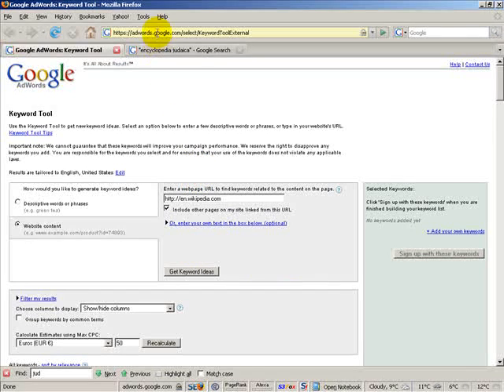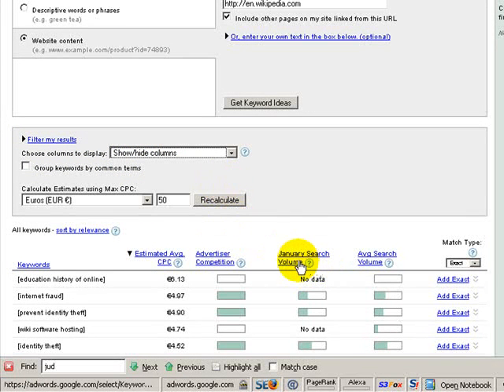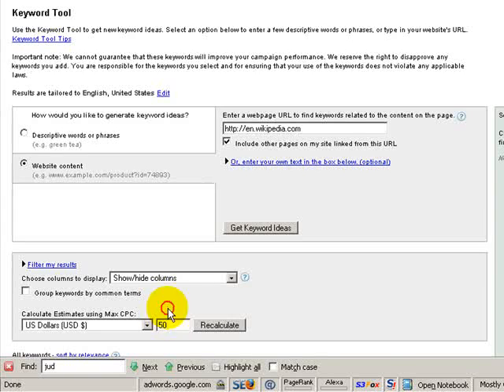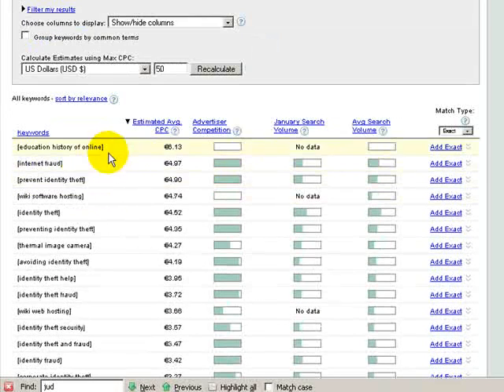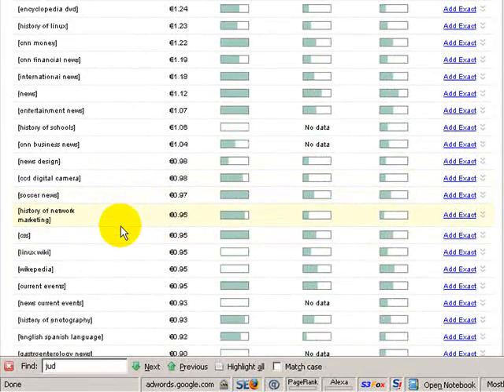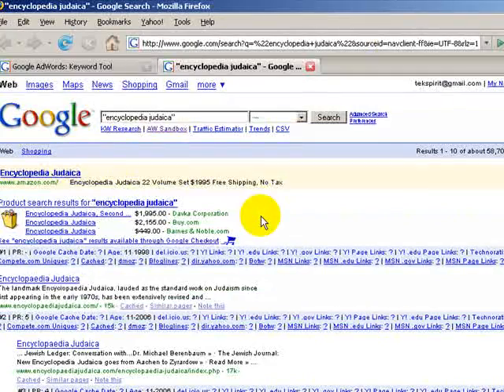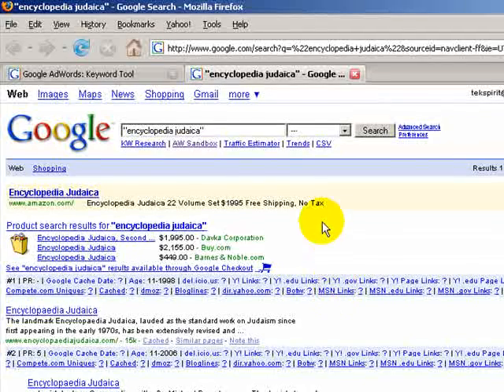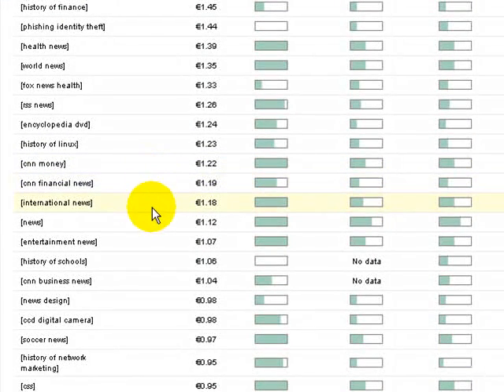finding your niche - niche market selection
Looking for ways of finding your niche? Learn this simple way to find an endless supply of niche markets, niche products and niche websites.  Video uses the "to the point, no bull" system for making money online, brought to you . Works for blogging, too.